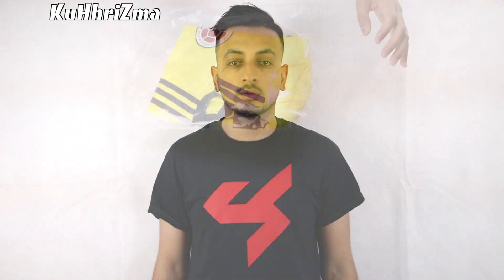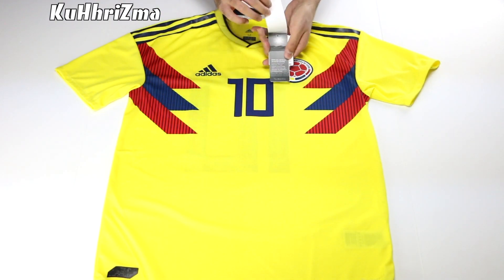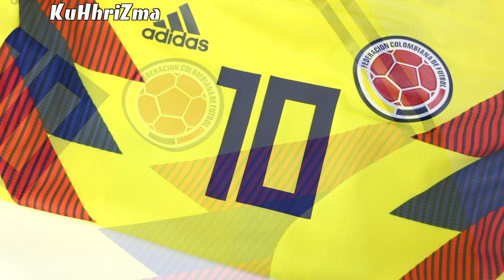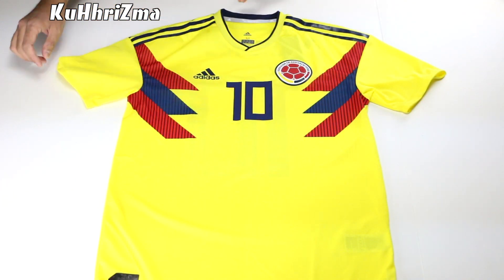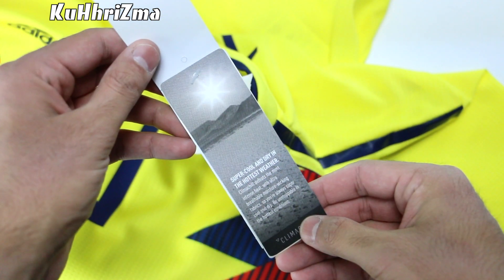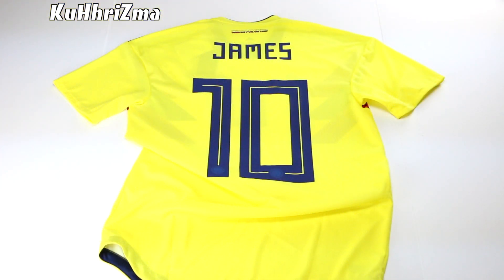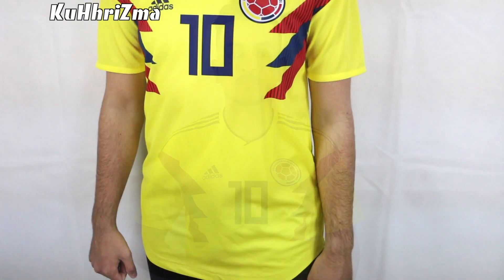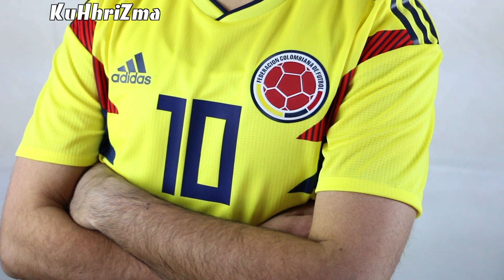World Cup 2018 Adidas Home Colombia James Jersey Unboxing + Review